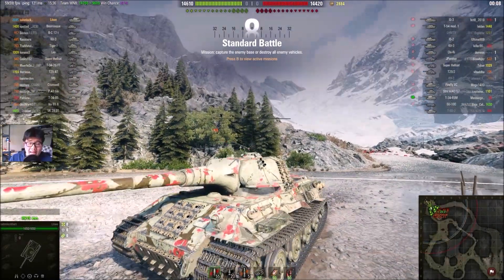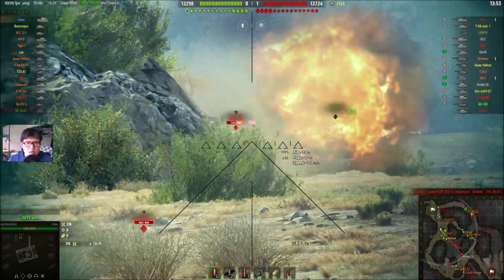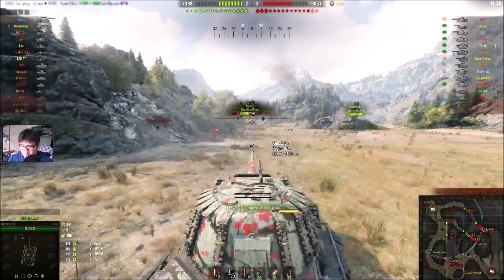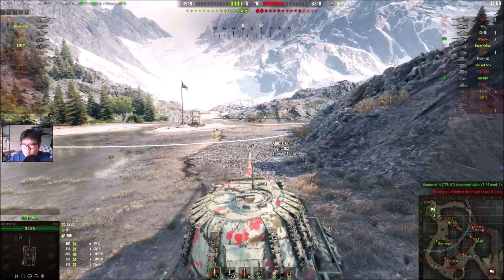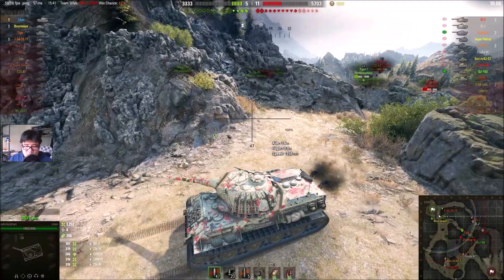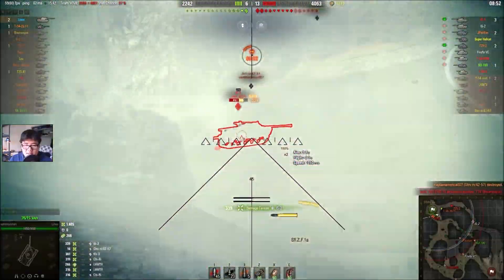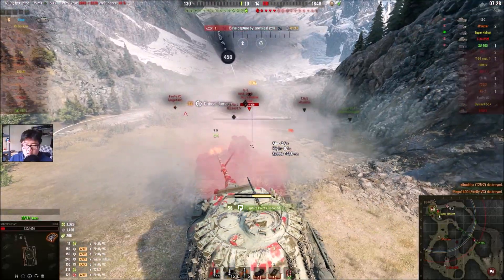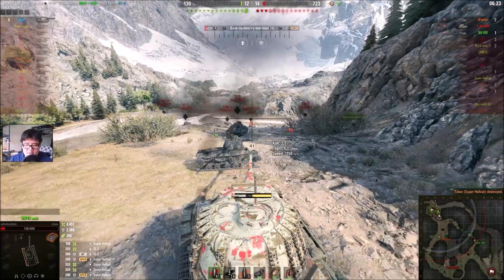Last Stand: 1 vs 9 - The Löwe King - ft. Löwe || World of Tanks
One of those 1 out of a 10,000 games where all odds are stacked... well, that's a lot of battle hero awards in the end...

Löwe
Development of this 70-ton super-heavy tank started on November 1, 1941. In February 1942, the Krupp company suggested the VK 70.01 avant project, later designated the Löwe ("Lion"). Several designs varying in configuration, armament, and armor, were drafted. However, the project was canceled after the Führer made the decision to develop even heavier tanks. No prototypes were ever built.

Background ambient music: The Musty Scent of Fresh Pâté theme [Witcher 3: Blood and Wine]

Desktop computer specs:
2x8GB DDR4-3000 RAM
256GB SSD
2TB hard disk